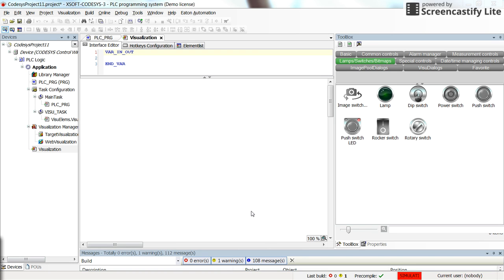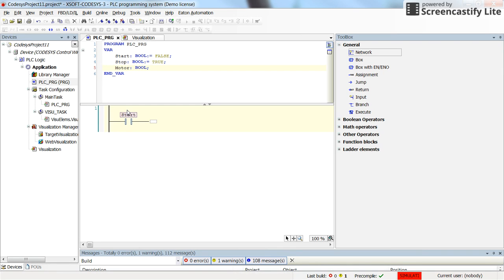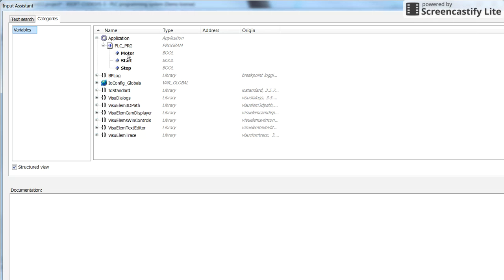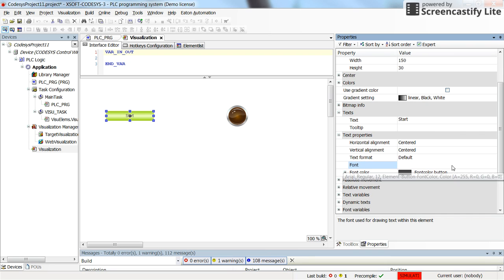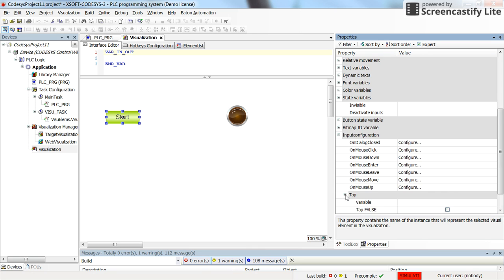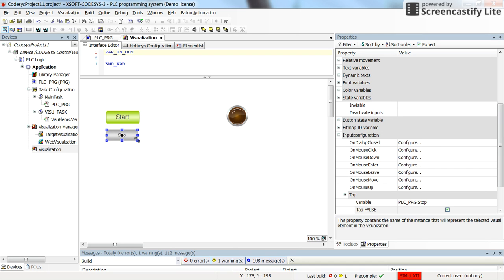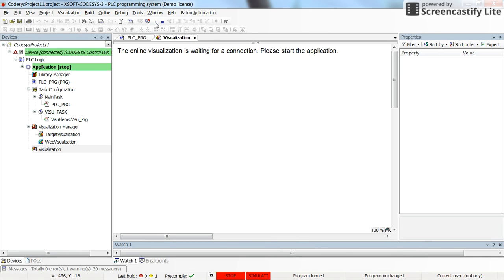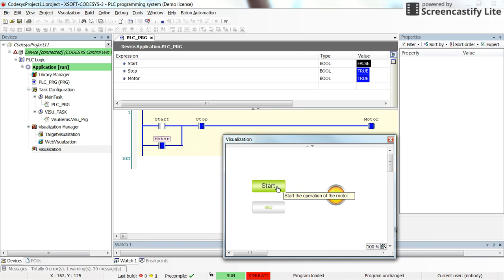CODESYS: Visualization trick - Creating momentary switches